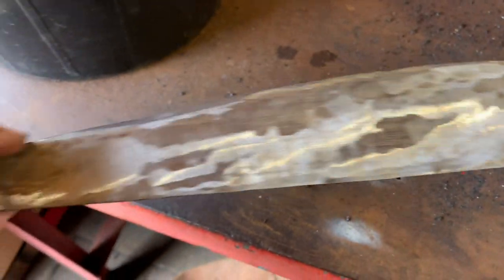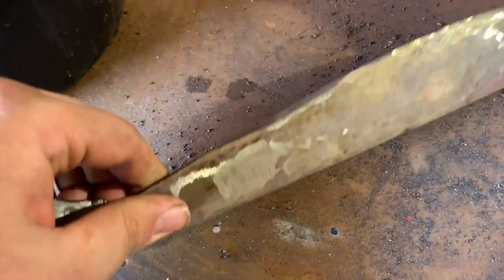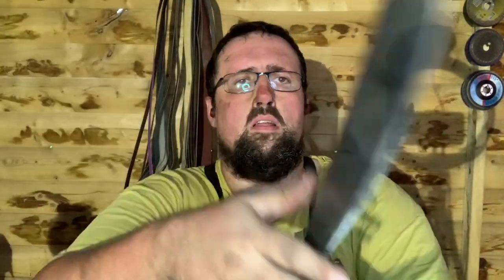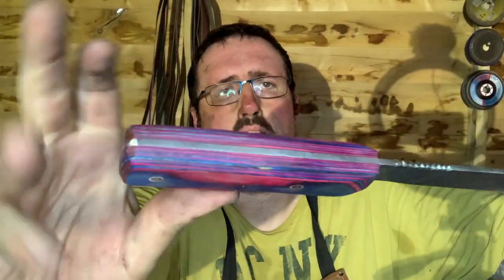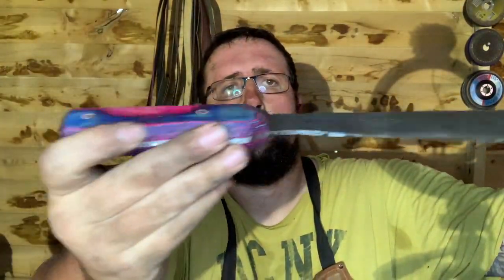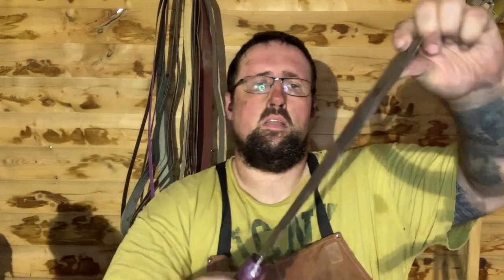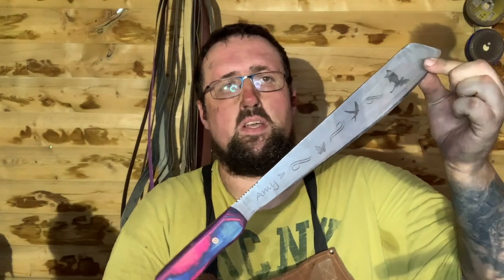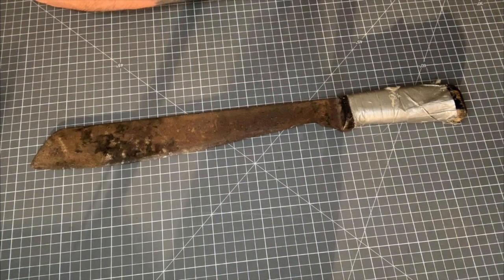One day build - Restoring rusty British army machete!!!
Hi folks

Welcome back to Radford Creations I hope you're having a fantastic day. in this video we are restoring a old rusty machete that was issued by the British army and left to rot in a shed for years.

this is the first of our small project that we will be doing complete start to finish projects to go along our larger project like our R2-D2 sculpture.

Radford Creations